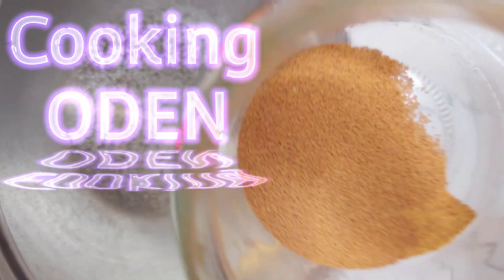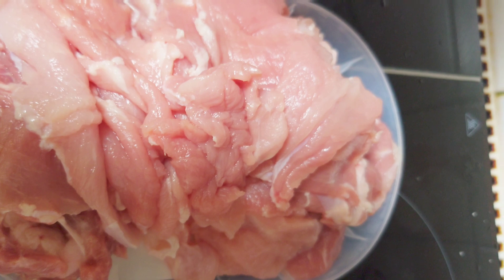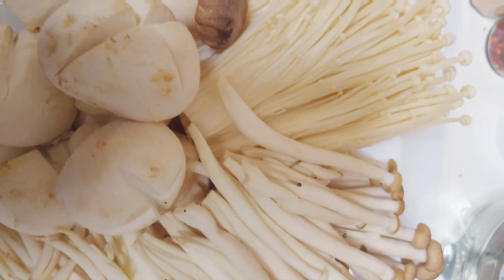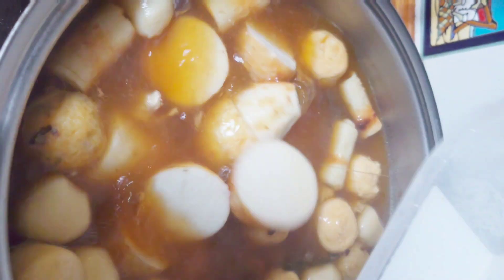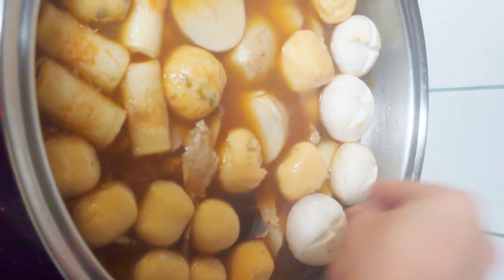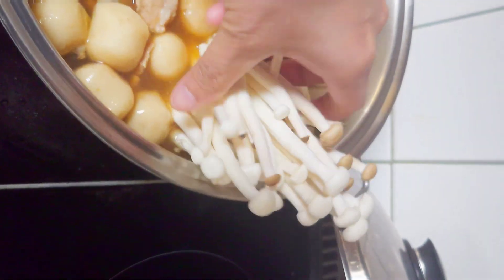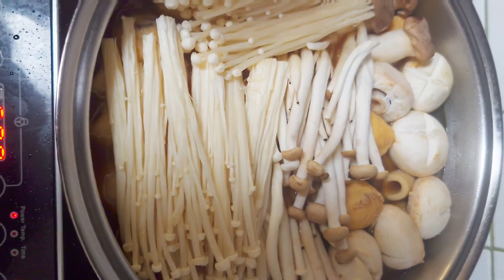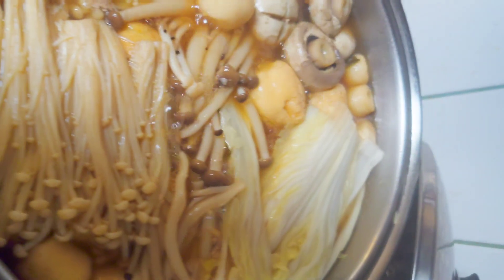Delicious Oden Recipe: My Unique Twist!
Hello everyone, my name is Loren. My channel is about Gardening, Cooking , Painting Live,Vloging and Live stream singing with friends. I am also making cover songs.

 Thank you so much in advance .God Bless you all !